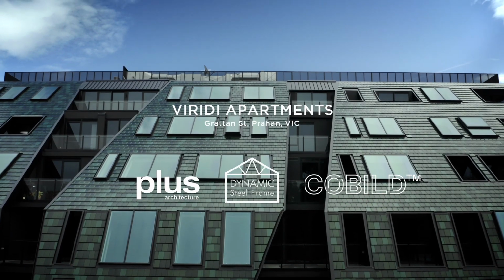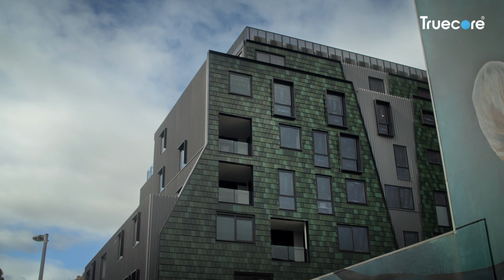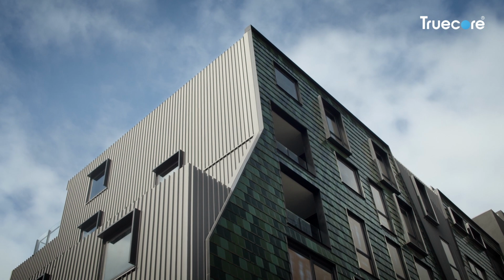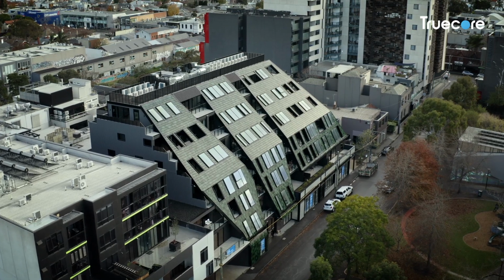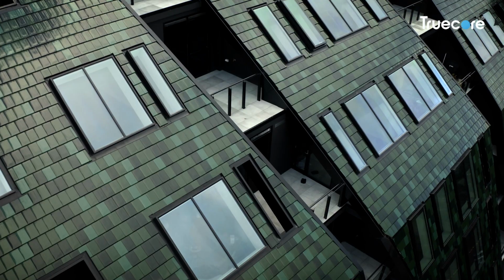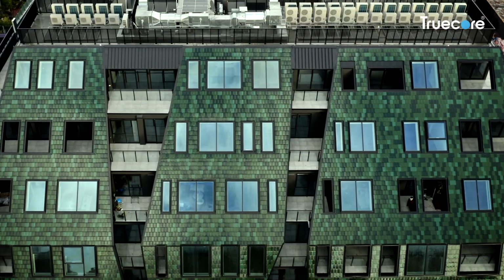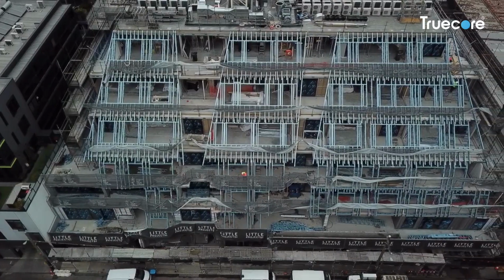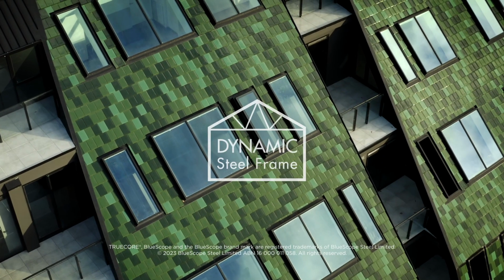Grattan Street, Façade Project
Grattan Street, Façade.

This was a unique and quite complex job allowing our team to use our creativity and engineering skills, to produce the architects vision.

This project has gone on to win the National Steel Excellence Award for Innovative Cold Form Steel Buildings in 2022.

We are very proud of how we were able to utilise Truecore Steel and turn architectural intent into a structural reality.

Lighter. Straighter. Better.
Dynamic Steel Frame is a customer focused light gauge steel frame manufacturer based in Melbourne, Australia. Using Australian TRUECOREsteel in all jobs.